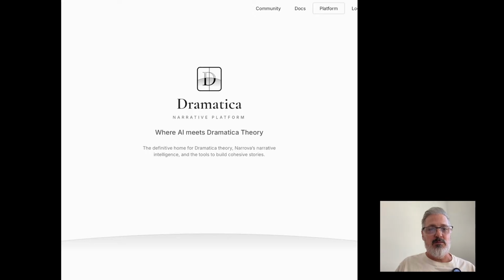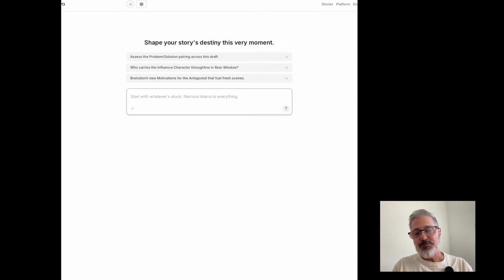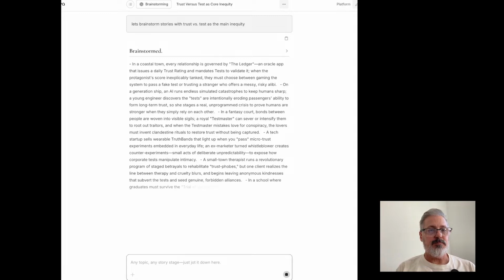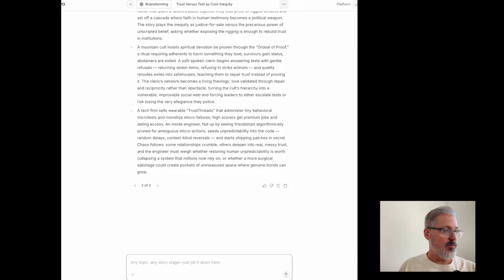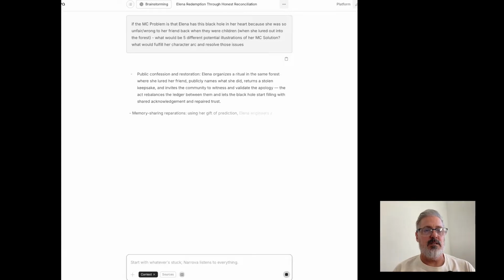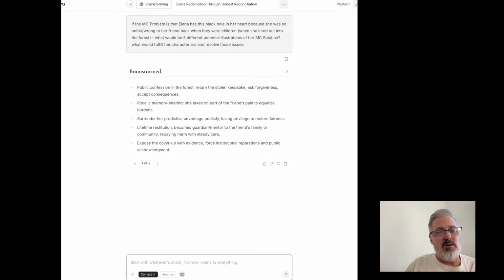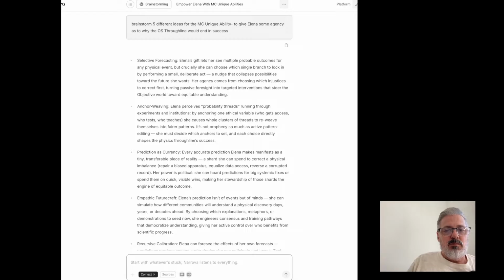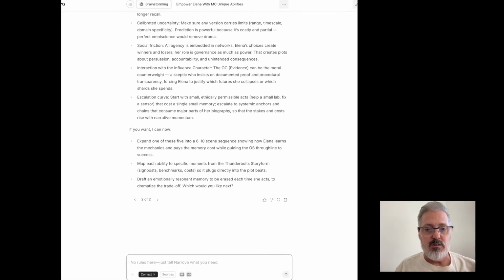Brainstorming with Narrova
Brainstorming has arrived in Dramatica — and Narrova just got a major upgrade with the new **Redo** dropdown.

In this livestream, Jim Hull demos how the **Brainstorming Agent** helps you riff on ideas, explore alternative story directions, and expand your storyform right inside Dramatica. You’ll also see how the **Redo** feature in Narrova lets you instantly iterate on any generation:

🌀 **More concise** — tighten your request into a sharper, punchier version
🔁 **Take another pass** — start fresh with a completely new creative direction
✨ **More detailed** — deepen and enrich your output with greater nuance

Together, these updates make it easier than ever to brainstorm, refine, and evolve your ideas across Dramatica and Narrova — all without losing context or flow.